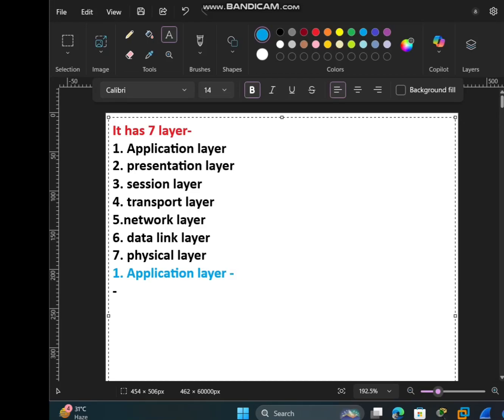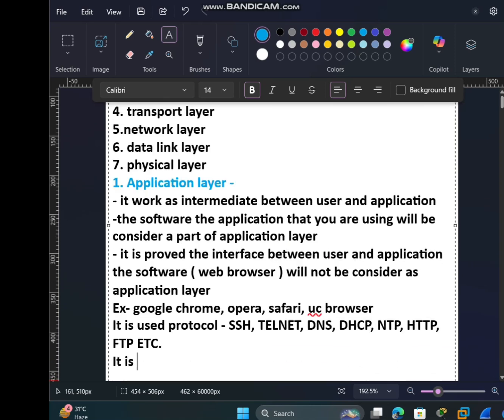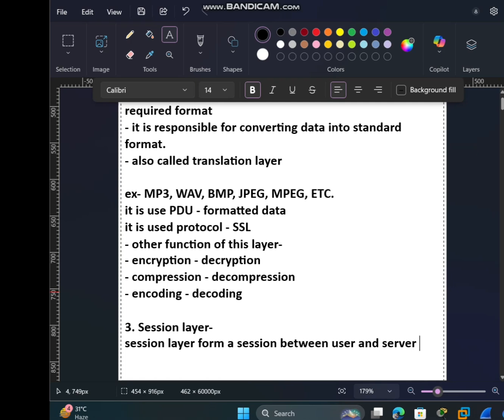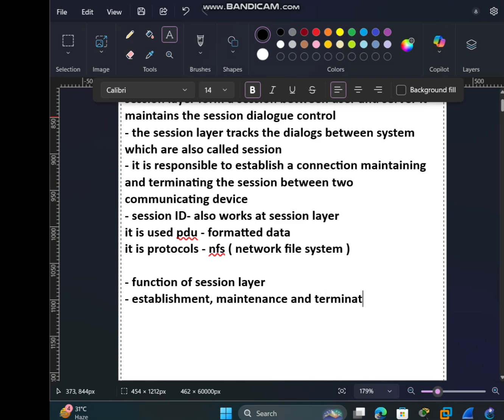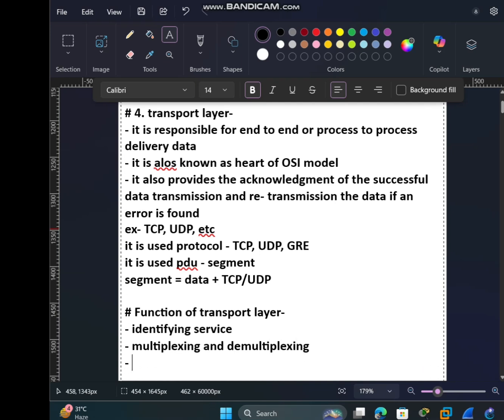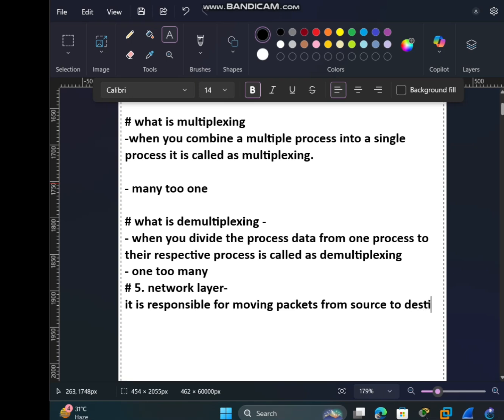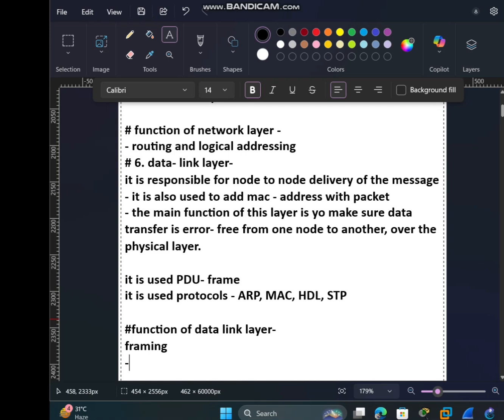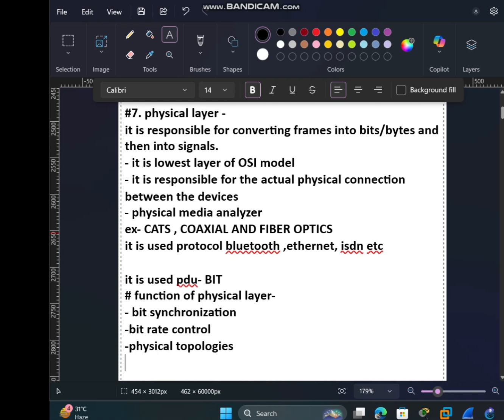"OSI Model in Networking | Full Guide with Examples" Part-2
Struggling to understand the OSI Model? In this video, I break down all 7 layers of the OSI (Open Systems Interconnection) Model in a simple, easy-to-remember way — perfect for beginners and networking students! Whether you're preparing for CCNA, CCNP, or just want to strengthen your networking basics, this video will help you master the OSI Model with real-world examples.

Timestamps:
0:00 – Introduction
0:45 – What is the OSI Model?
1:30 – Layer 1: Physical
2:10 – Layer 2: Data Link
3:00 – Layer 3: Network
3:45 – Layer 4: Transport
4:30 – Layer 5: Session
5:15 – Layer 6: Presentation
6:00 – Layer 7: Application
6:45 – Easy Mnemonics & Tips
7:30 – Real-Life Example

For Viral/Trending Reach
TechTok (if you’re repurposing for Shorts/Reels)